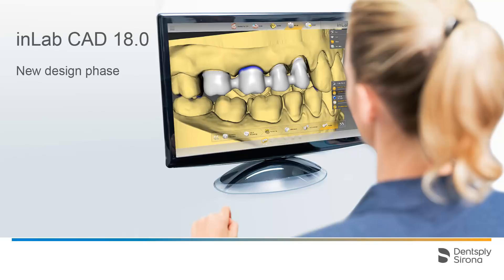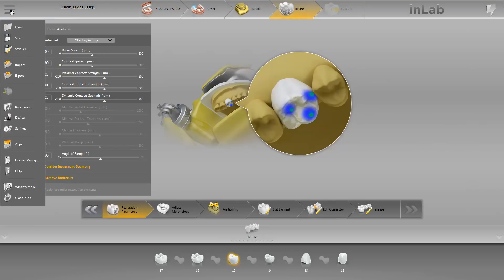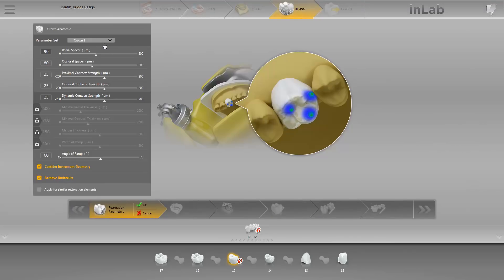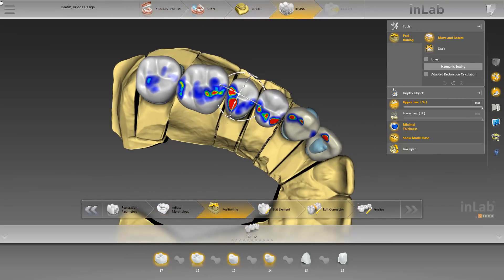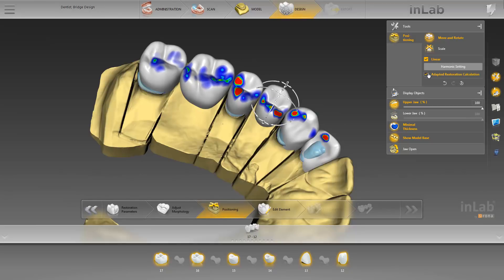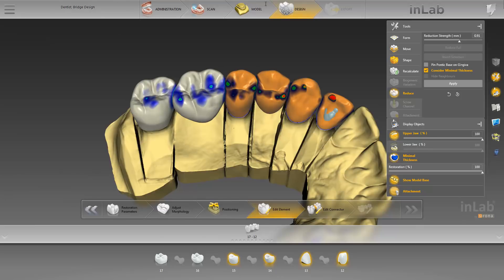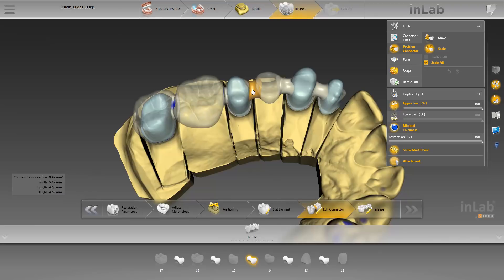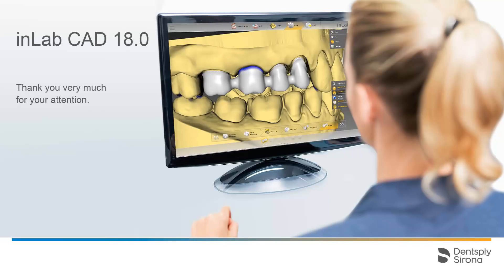inLab CAD 18.0 New design phase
In this video we will be guiding you through the step menu, including the relevant options for editing your restoration.